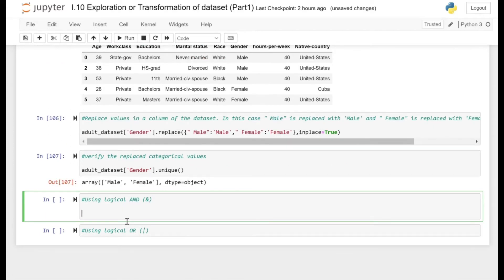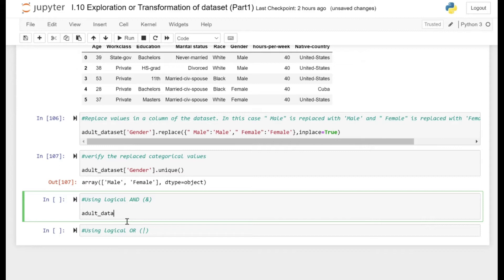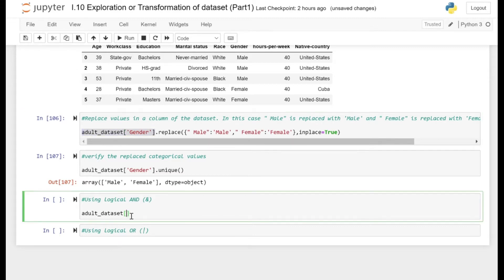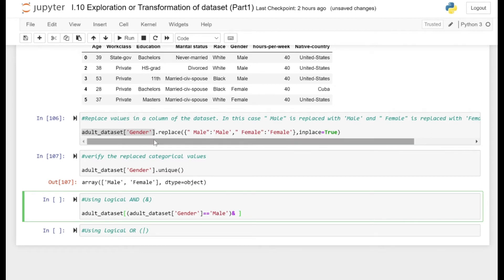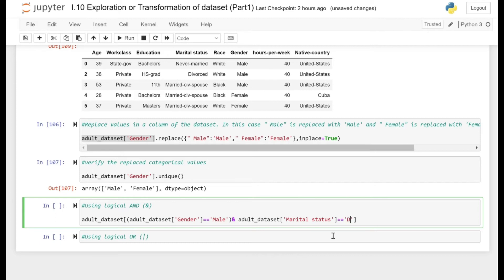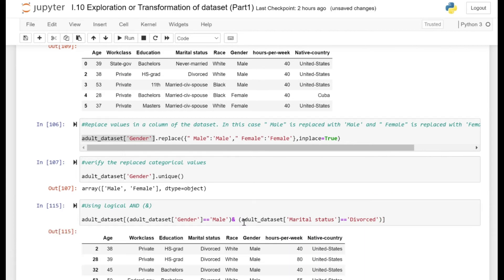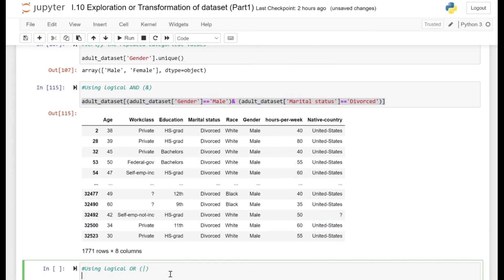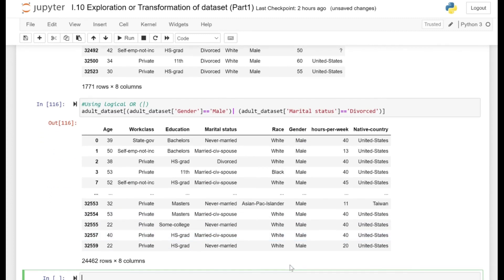Python (Pandas): Logical AND and Logical OR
This video explains how to filter rows using logical AND/Logical OR operator
in a dataframe. Python (Pandas)

python-programming